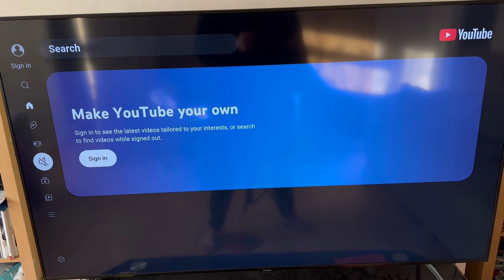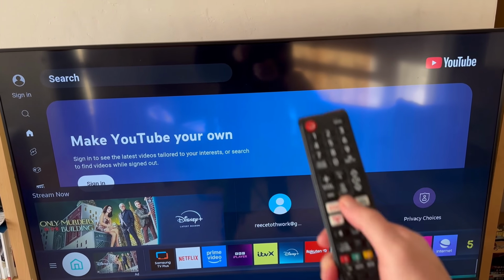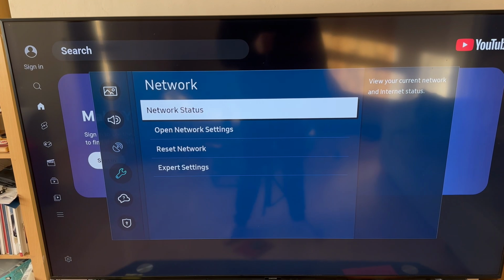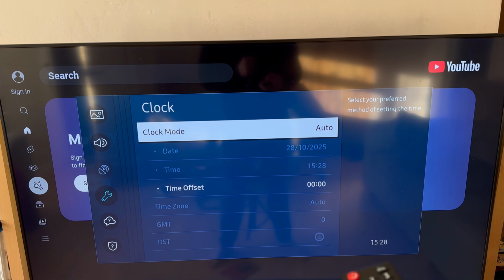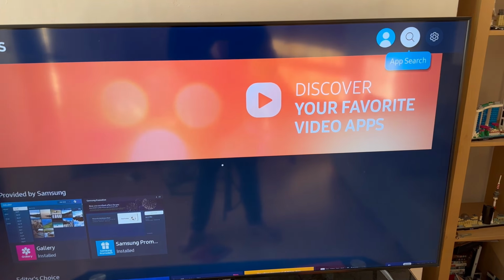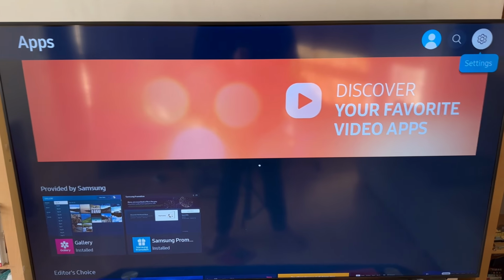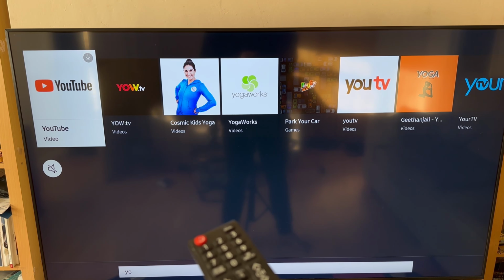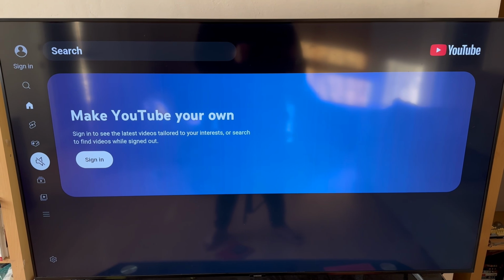YouTube Not Working On Smart TV (Quick FIX)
If YouTube isn’t working on your Smart TV, this guide shows you how to fix it fast. Learn how to clear cache, power cycle your TV, reset network settings, and reinstall the app on your TV. Works for solving buffering, login issues, or black screen problems when streaming videos.